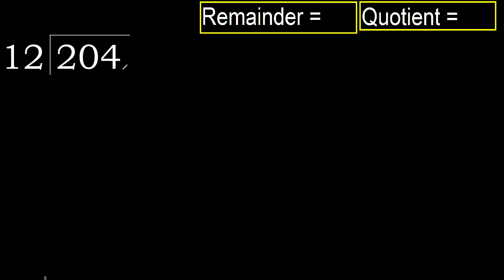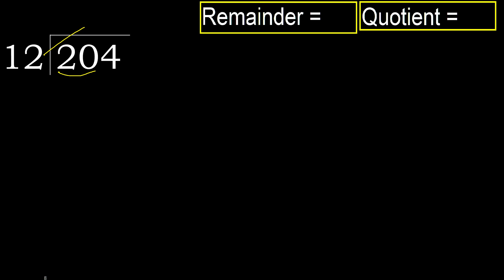Divide 204 by 12 , remainder . Division with 2 Digit Divisors . How to do